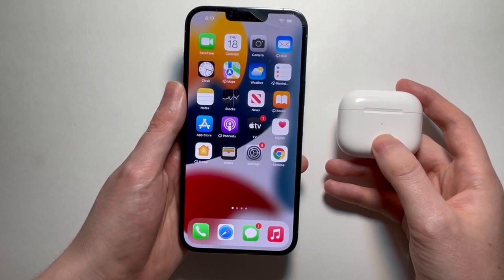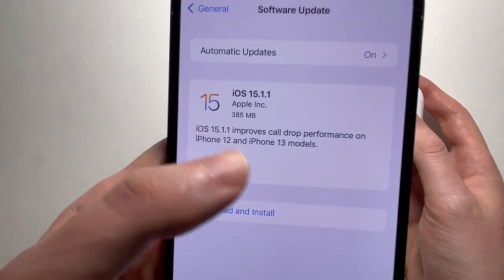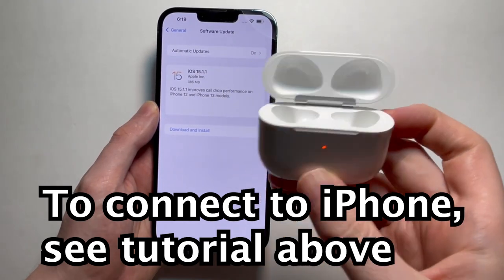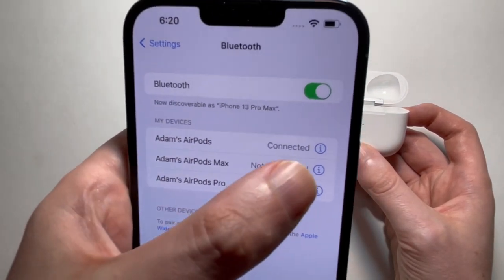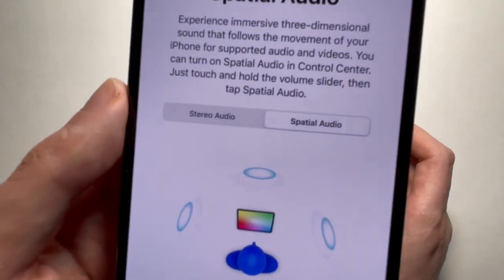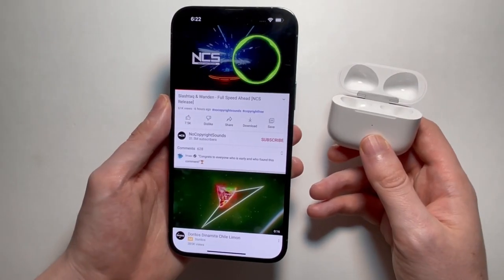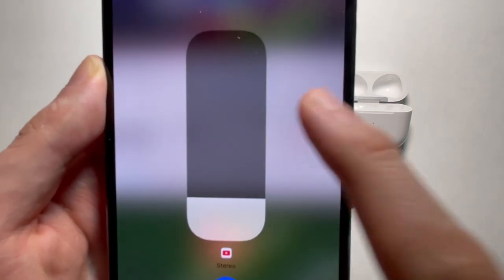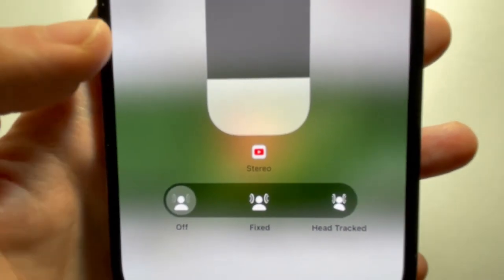How to Turn On / Off Spatial Audio on AirPods (3rd Gen, Pro, Max)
How to turn Spatial Audio on Apple AirPods 3, Pro or Max on or off. iPhone 13 Pro Max used.